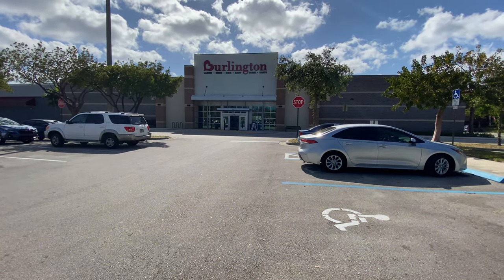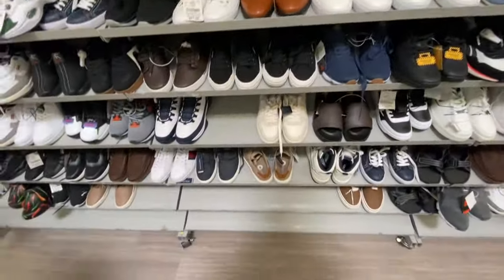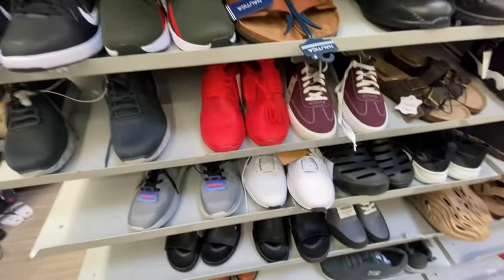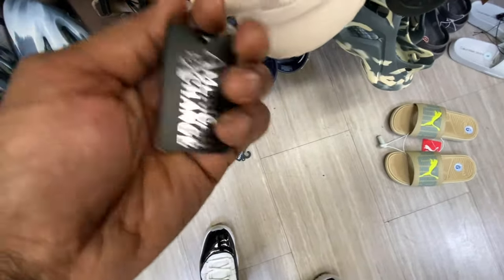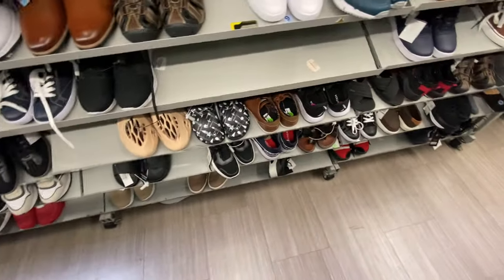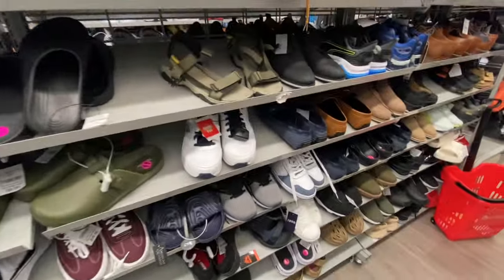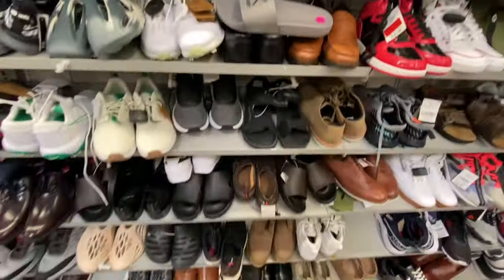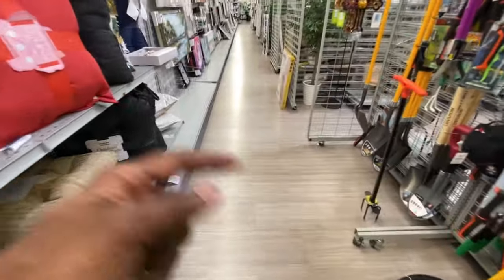SNEAKER FINDS WHILE SHOPPING AT BURLINGTON 2024